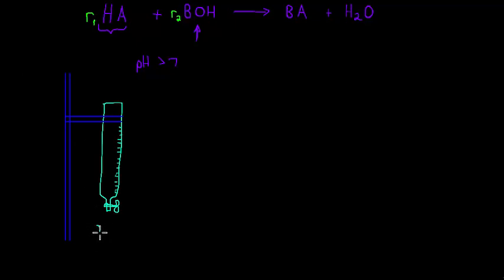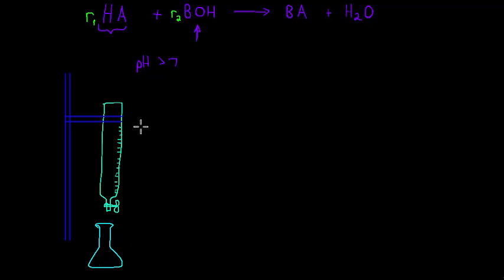Titration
Explaining Titrations and developing a standard formula to use for titration experiments.